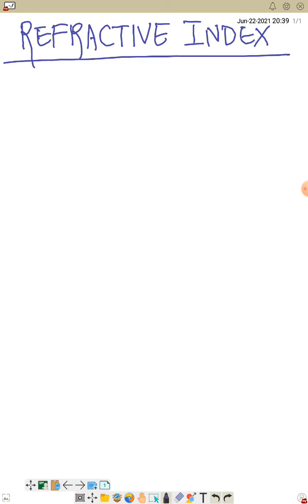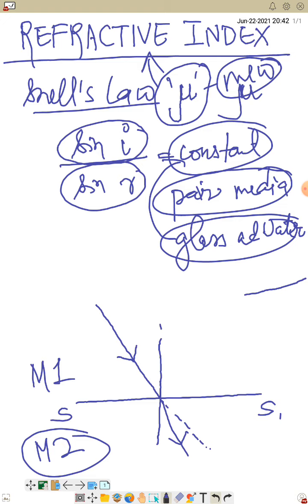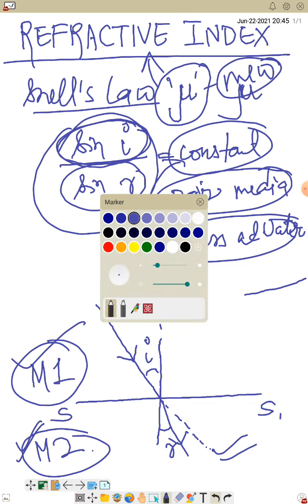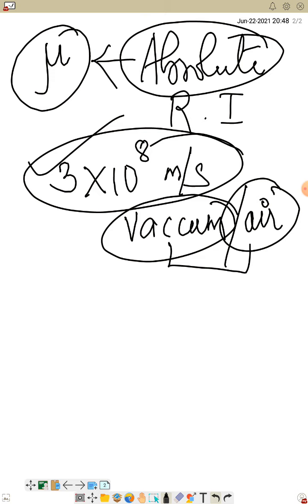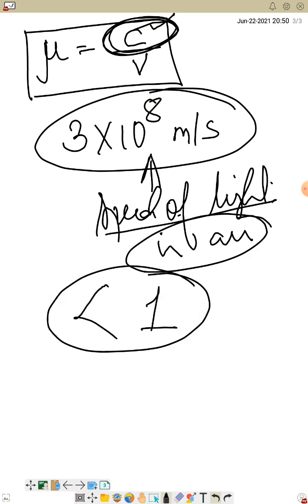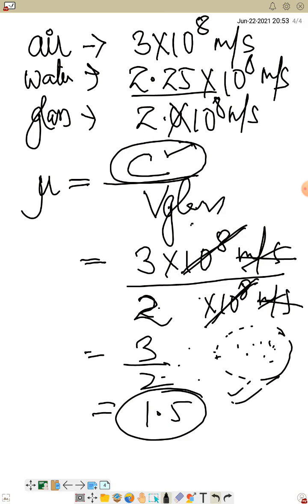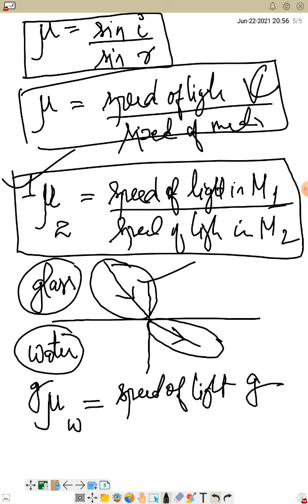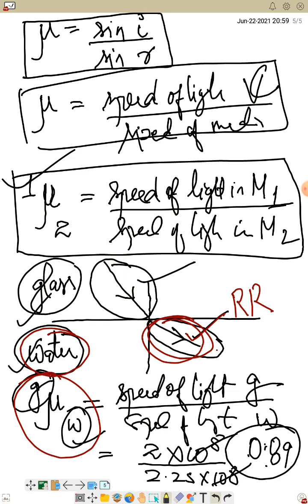ICSE PHYSICS 10: REFRACTION:REFRACTIVE INDEX